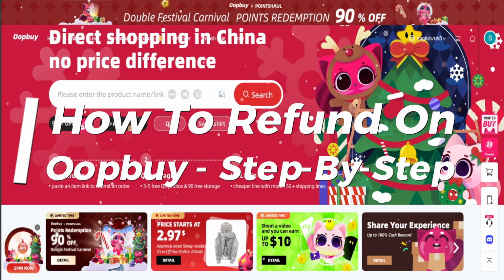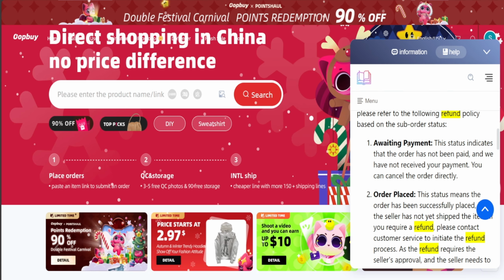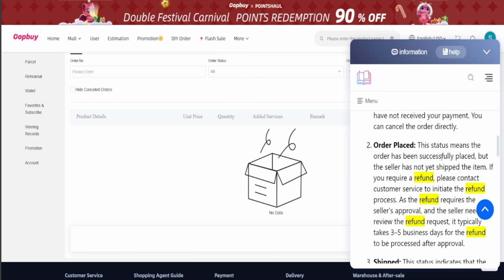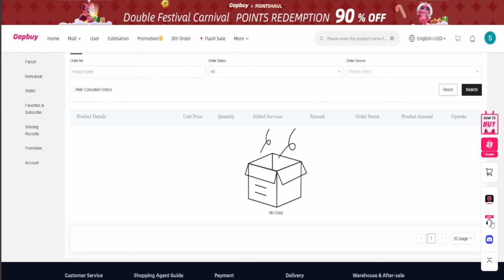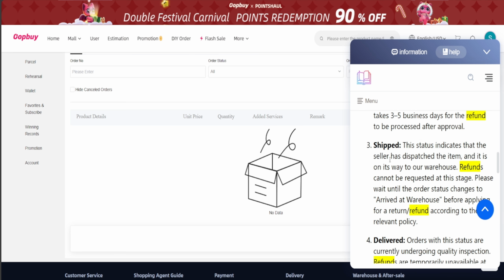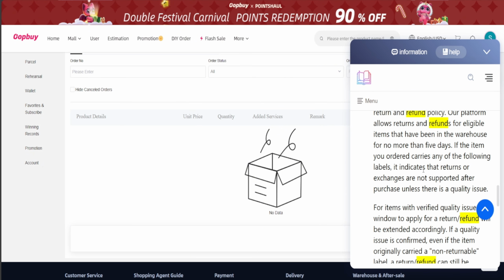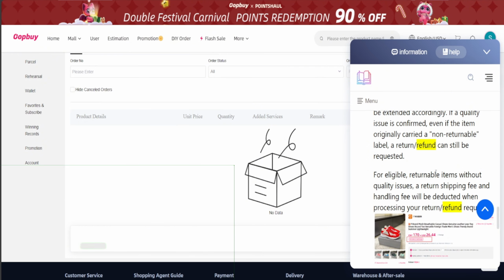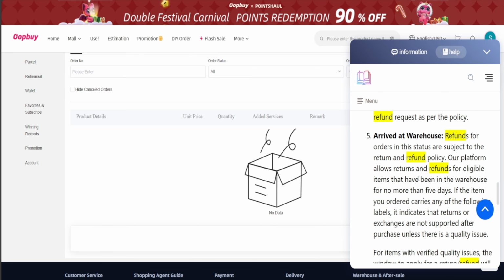How To Refund On Oopbuy - Step-By-Step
In this video I show you how to How To Refund On Oopbuy - Step-By-Step